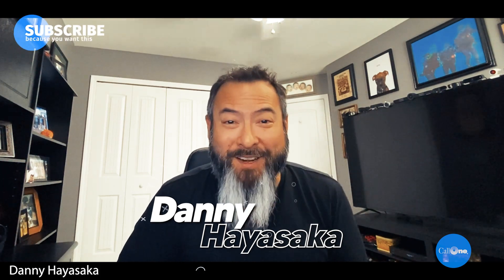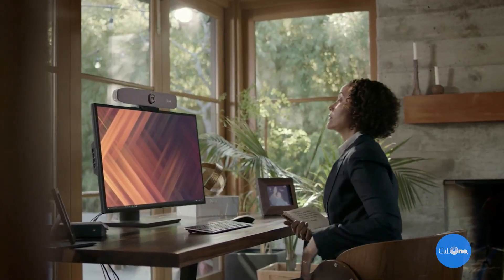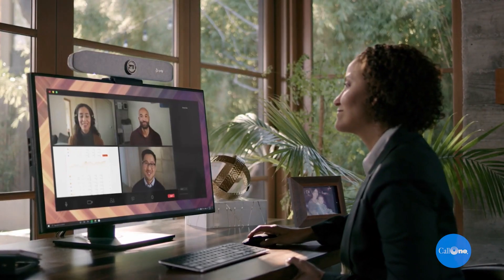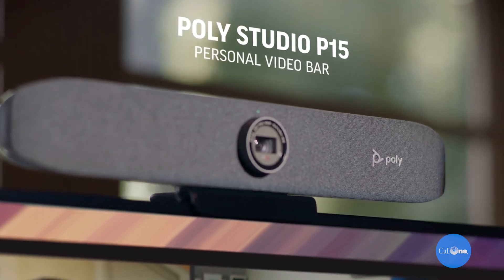Poly Lens | More Than Device Management Software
Brandon Guy, Principal Solutions Architect at Poly and I have a discussion about Poly Lens and the status of current legacy management software like Plantronics Hub, Plantronics Manager Pro, Polycom Realpresence Clariti, and more. Poly Lens is a robust cloud service that allows organizations to simplify deployment, inventory, monitoring, and management of Poly supported devices across the entire organization regardless of where employees and devices are located.

This is question is frequently asked. I use the Huddly IQ. Here are a couple videos!